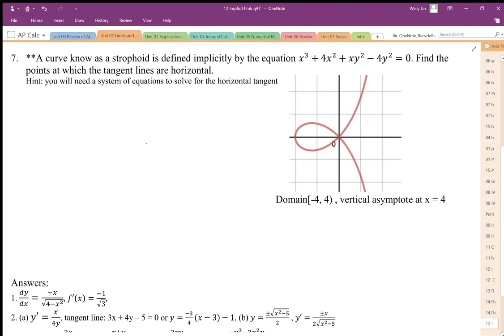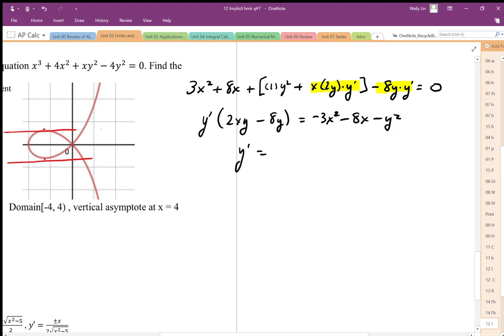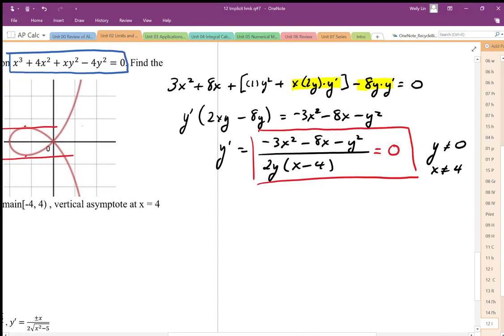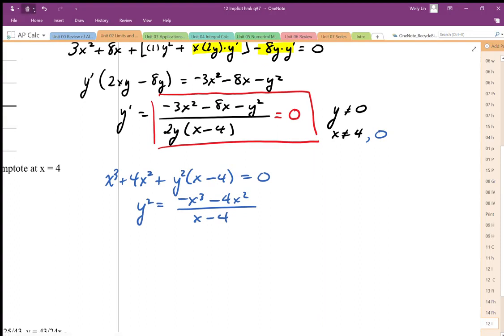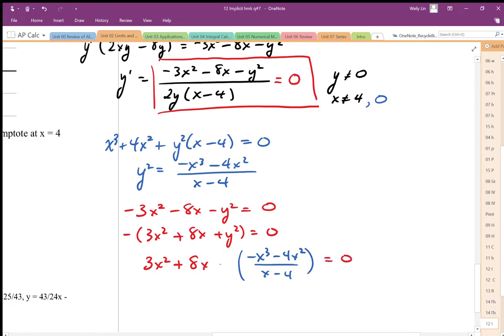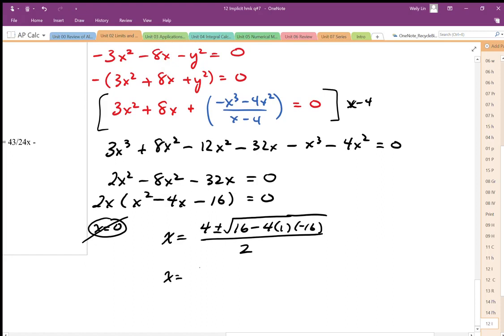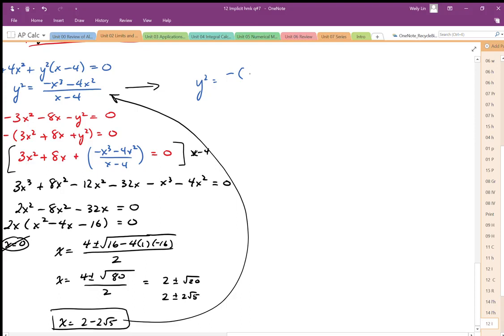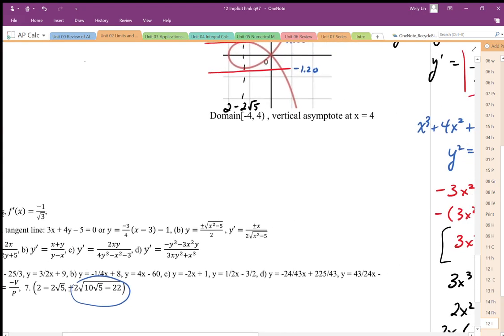12 Implicit Differentiation Practice hmk Q#7